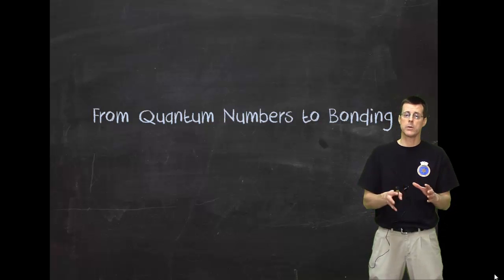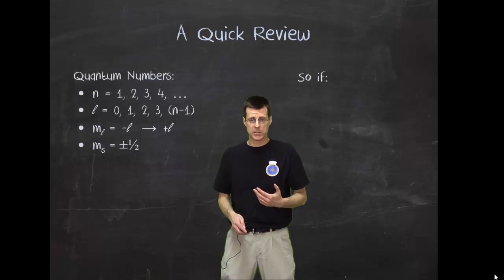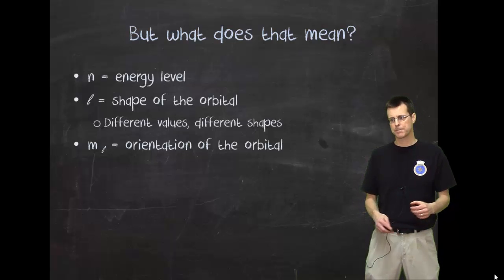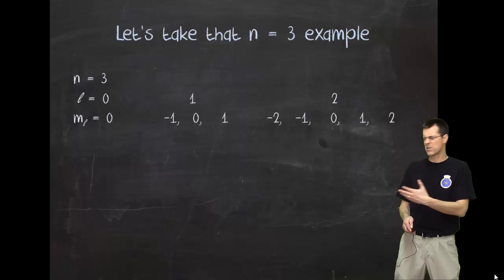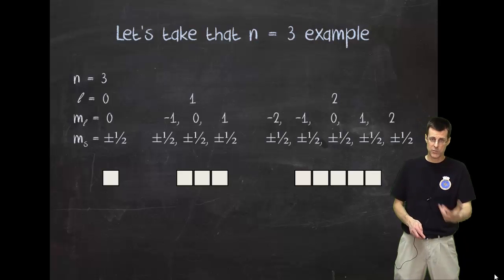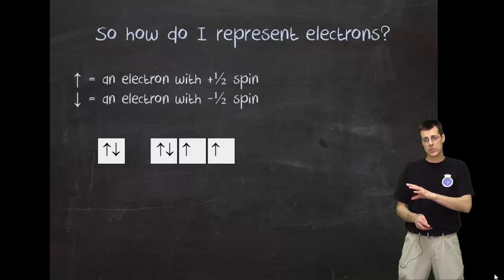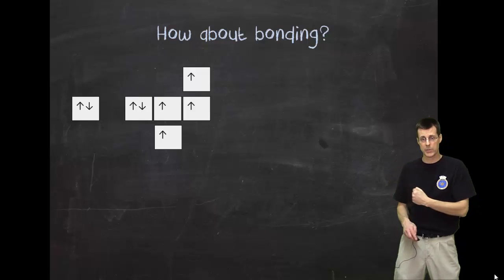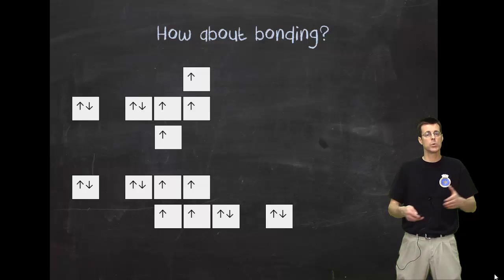Quantum Theory and Bonding